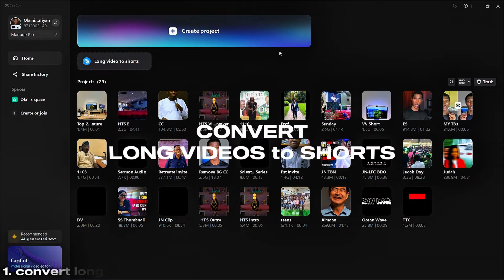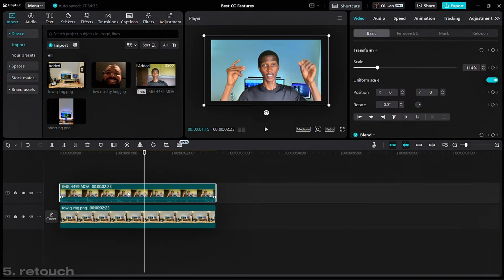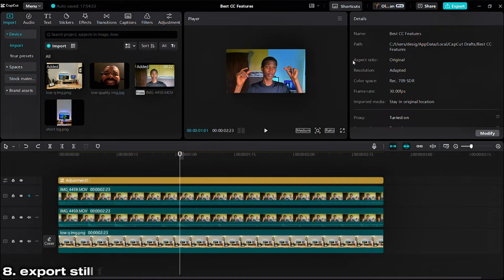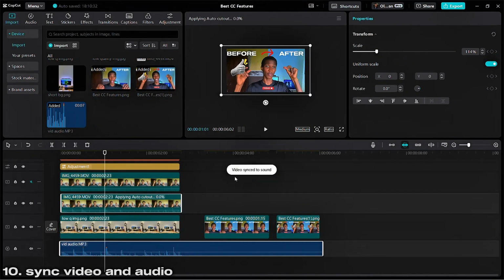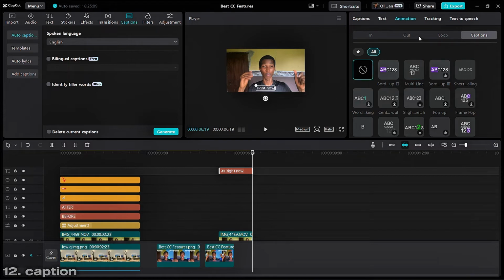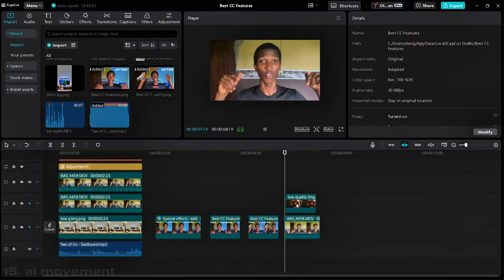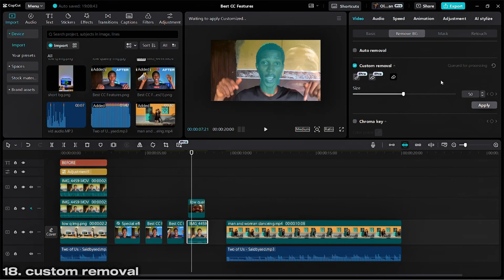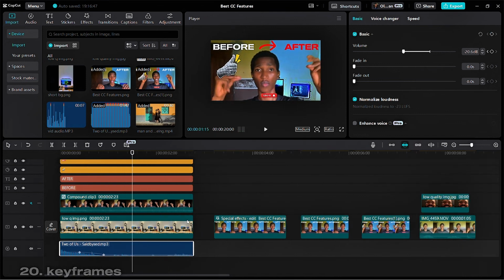20 CapCut SECRETS Only Pro Editors Know (Beginner Friendly!)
These are the best features of CapCut, that every professional use and every beginner should also start using.
Whether you're a beginner or a pro, these tools will take your edits to the next level. From turning long videos into engaging shorts, to advanced tools like voice isolation and background removal, CapCut has powerful features to make your content stand out.

0:00 - Top 20 Best CapCut Features
0:10 - Long Video to Shorts in CapCut
1:00 - Voice Isolation in CapCut
2:08 - Remove Background in CapCut
3:06 - Relight in CapCut
4:57 - Retouch in CapCut
6:18 - Adjustment/Color Correction in CapCut
8:02 - Mask in CapCut
9:41 - Export Still Frames in CapCut
11:20 - Stickers in CapCut
13:36 - Sync Video & Audio in CapCut
15:18 - Normalize Loudness in CapCut
17:10 - Auto Caption in CapCut
19:34 - Blend in CapCut
20:57 - Enhance Image in CapCut
22:36 - AI Movement in CapCut
25:04 - Fill Channel
26:26 - Curves in CapCut
28:38 - Custom Removal in CapCut
30:37 - Compound Clip in CapCut
32:04 - Keyframes in CapCut

CapCut is constantly evolving, adding new tools that make video editing easier and more effective. Whether you're interested in quick adjustments or pro-level features, this guide covers everything you need to know! Don't miss out on learning about how to adjust colors, sync audio, export stills, use custom removal tools, and much more. Perfect for creators on TikTok, Instagram, YouTube, and other platforms.

Popular Features Covered:
Turn Long Videos into Shorts to create engaging content from your longer clips.
Voice Isolation to make your voice crisp and clear by removing background noise.
Remove Backgrounds easily with CapCut’s advanced tools – no green screen needed!
Auto Captioning for accurate, hassle-free subtitles that improve accessibility.
Keyframe Animation to make your edits come alive with smooth, dynamic movements.